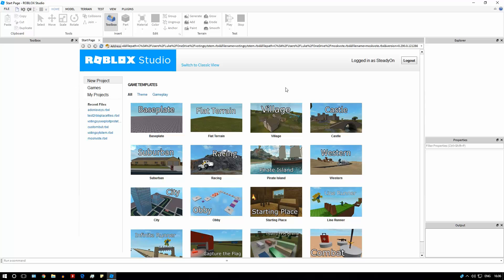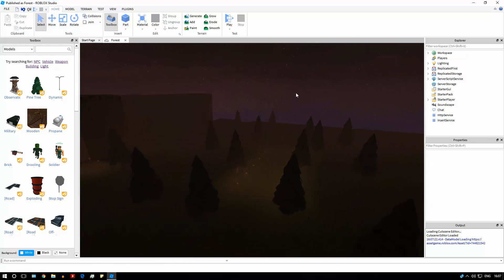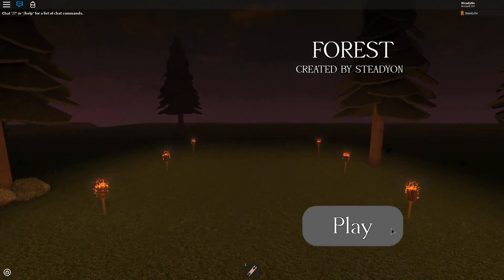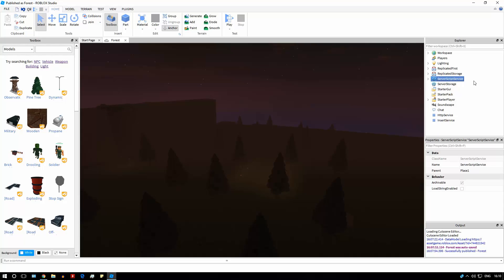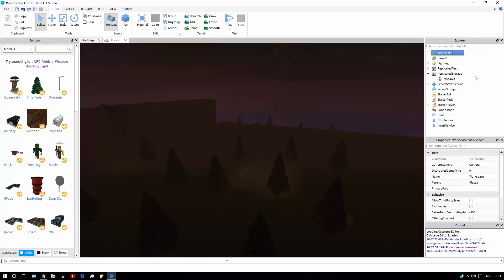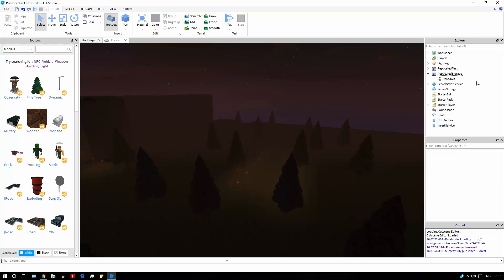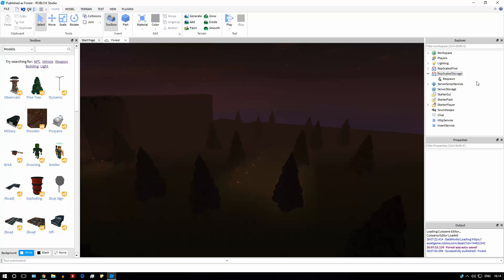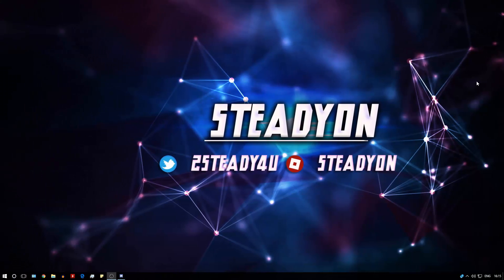How to use FilteringEnabled [Scripting Tutorials 📜📜]